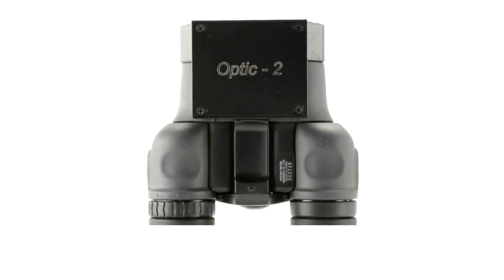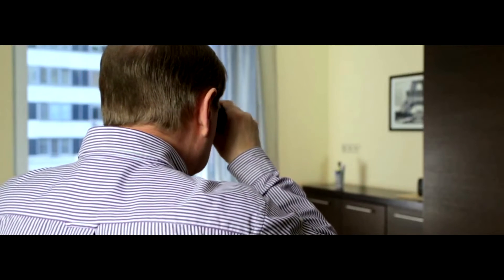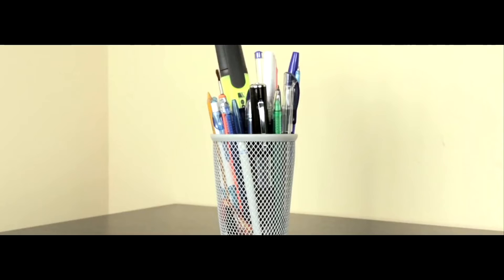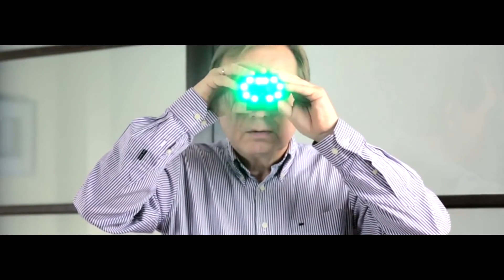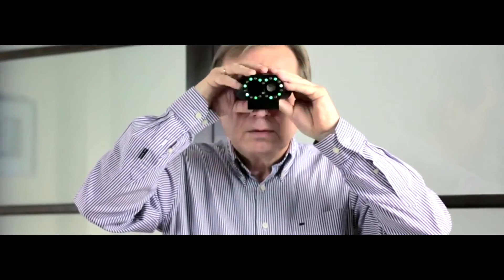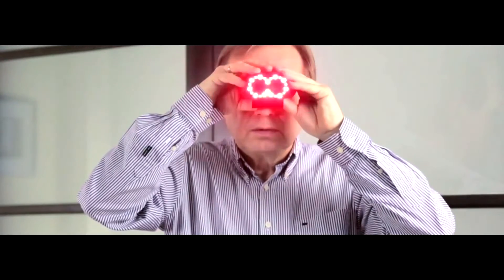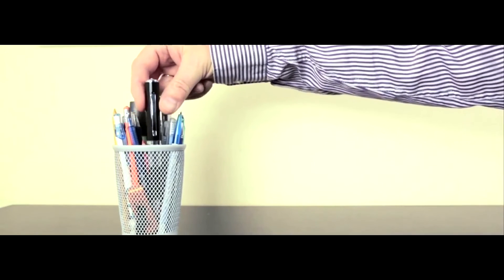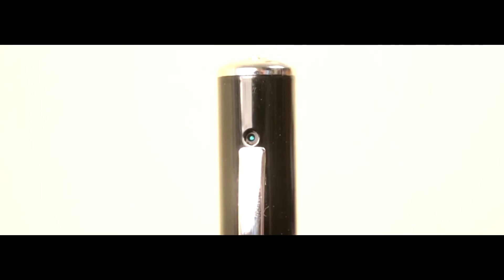Hidden Camera Lens Detector OPTIC II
OPTIC-II is designed to identify and locate hidden (camouflaged in the interior) pinhole cameras/camcorders, telephoto lenses, regardless of their status (on / off) and the type of video signal transmission.